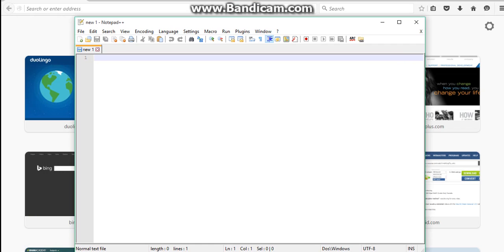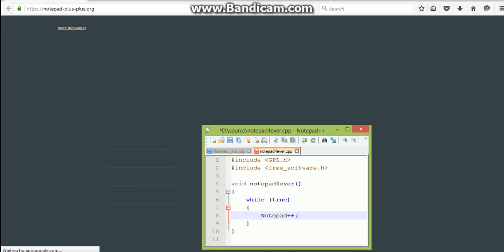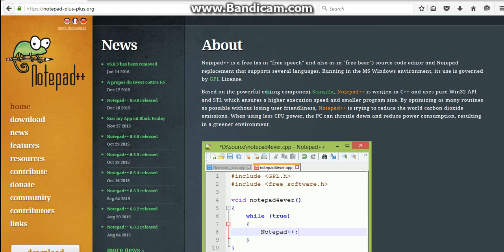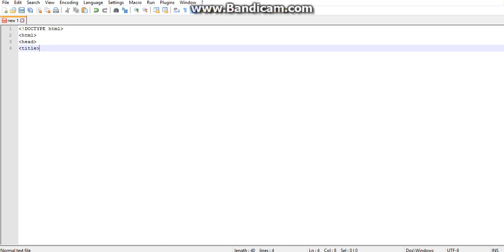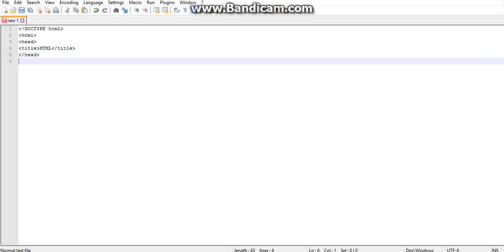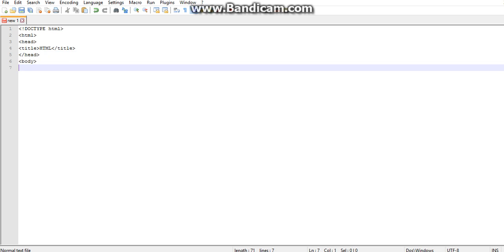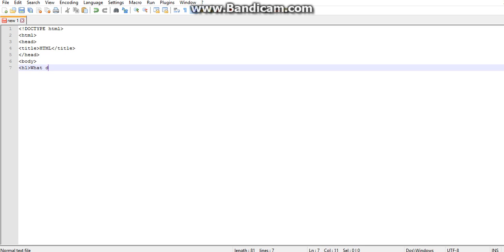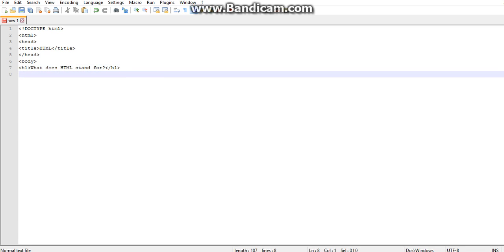HTML Tutorials, Video 1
In these videos I will be teaching you HTML! Get ready. here we go!